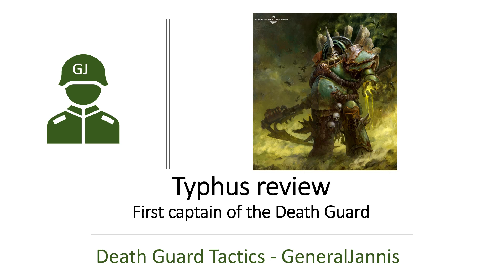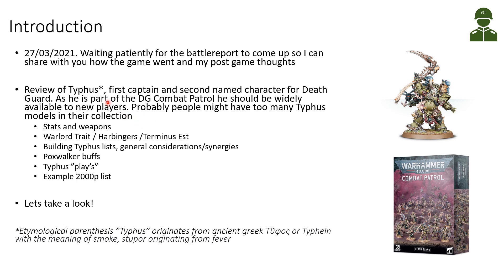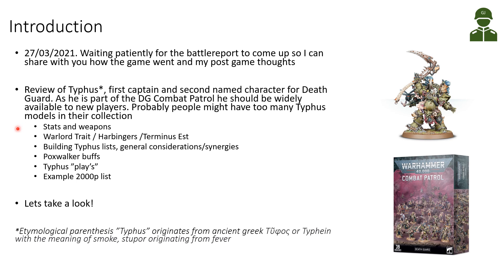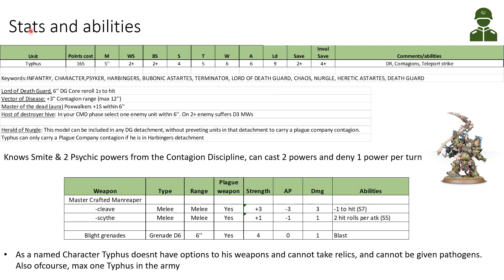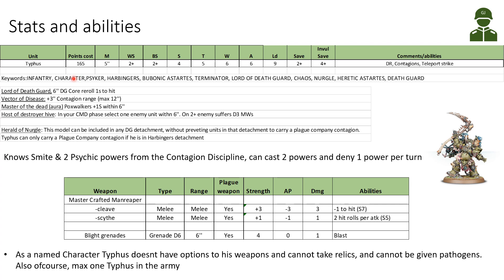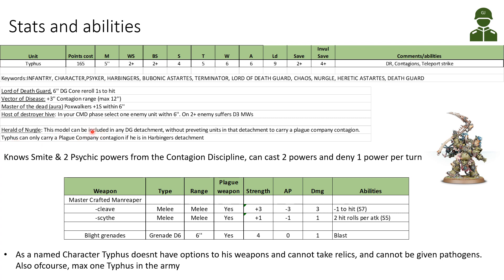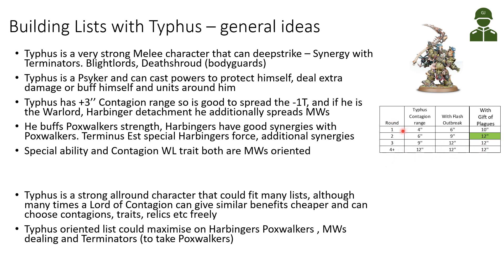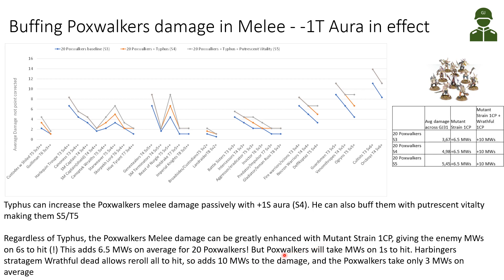Typhus special - Death Guard tactics - Warhammer 40k 9th edition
In this video I am looking at Typhus, first Captain of Death Guard

Typhus is a strong character combining strong melee, Psyker, good at contagion spreading, dealing MWs, buffing Poxwalkers and being able to deepstrike. As a named character however he is not as customizable as generic Lords of Death Guard, and he can only be the Warlord of a Harbingers detachment, including now the special Terminus Est Assault force (previewed in a previous video)

I have already comapred him to the other Lords link below, so this video is more about how we can use Typhus, what to consider buliding lists with him and some "plays" with Typhus.

What do you think about Typhus, and have you been using him with success with the New Codex?

0:00 Introduction
2:14 Stats abilities and weapons
8:06 Warlord Traits
9:48 Typhus synergies and list building ideas
13:21 Poxwalker buffs
16:13  Typhus "plays"
21:49 2000pt Example list, Summary & Final Thoughts

New Codex videos so far:

Unit Reviews:

(follow up with Buffs analysed)